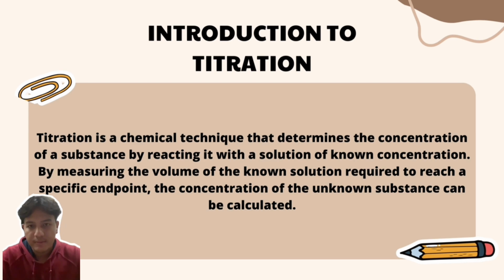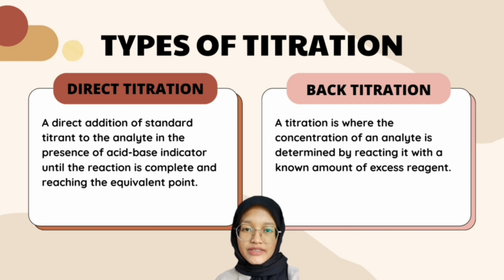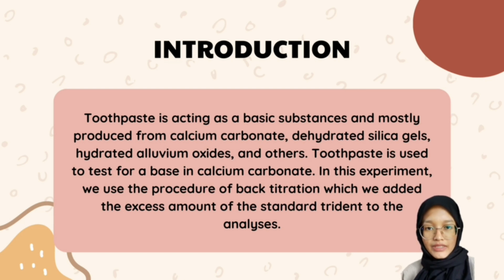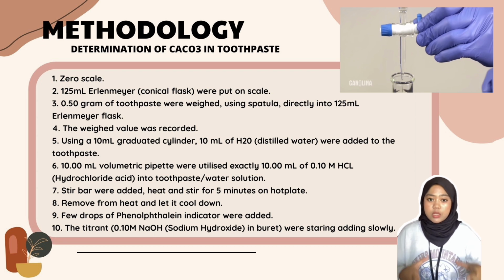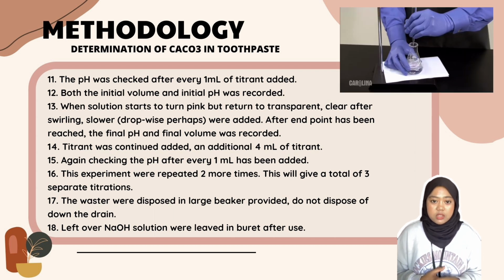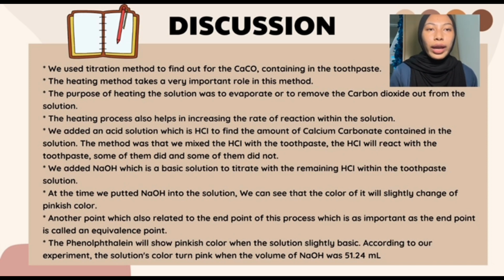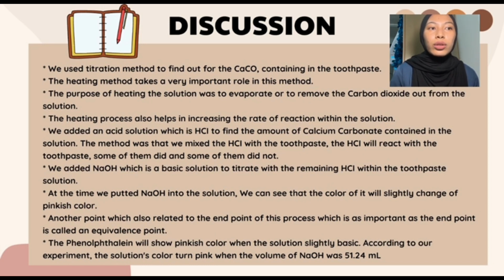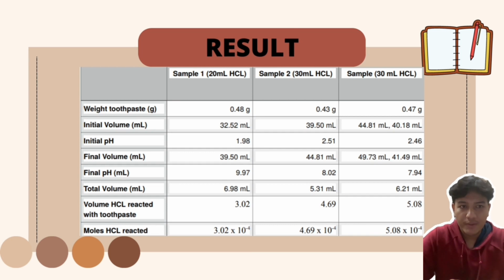21 June 2023